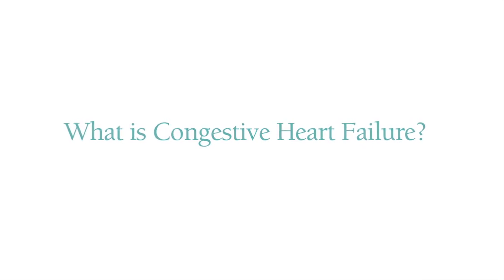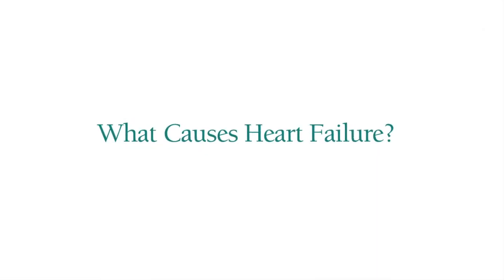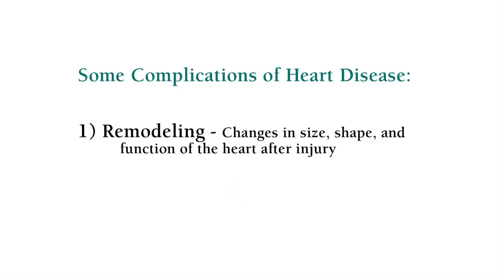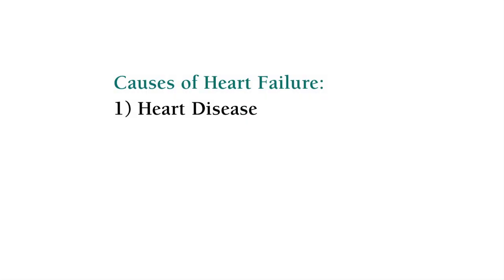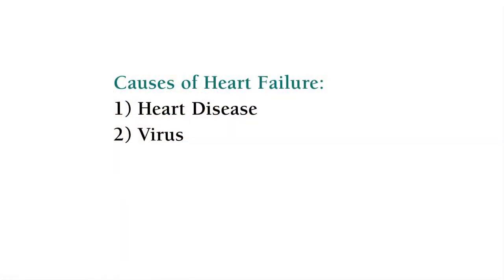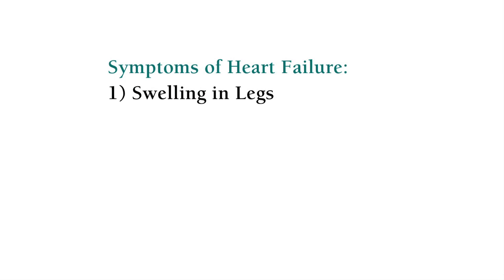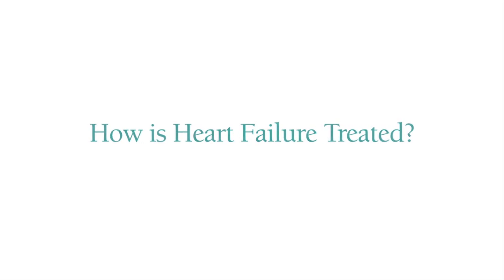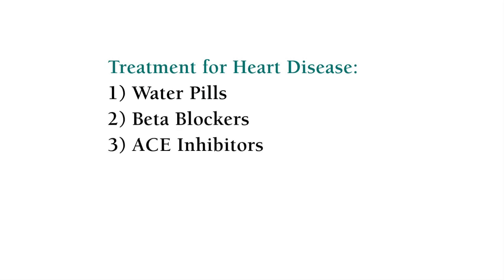Congestive Heart Failure: Symptoms, Causes, and Treatment Options - St. Mark's Hospital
Dr. James Zebrack, MD, Cardiologist practicing at St. Mark's Hospital, discusses the serious topic of congestive heart failure including causes, symptoms, and different treatment options.